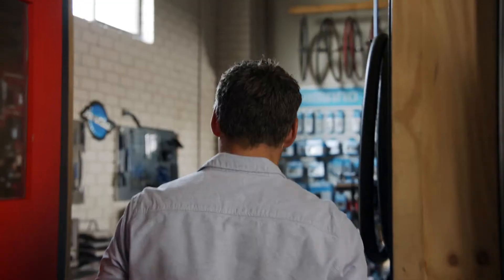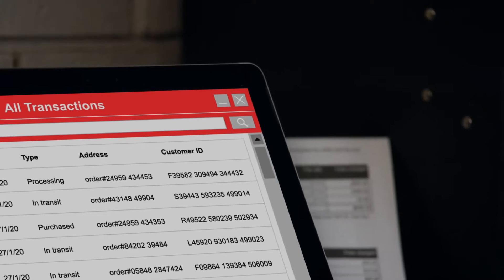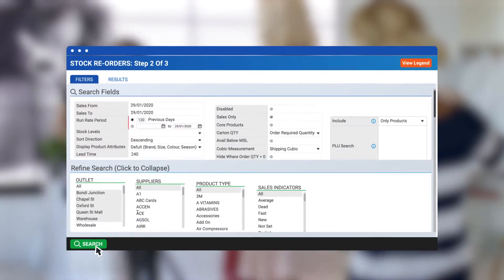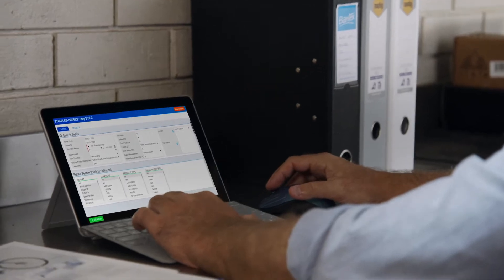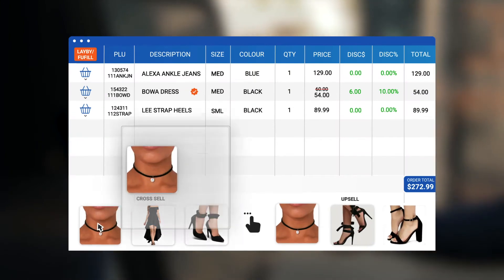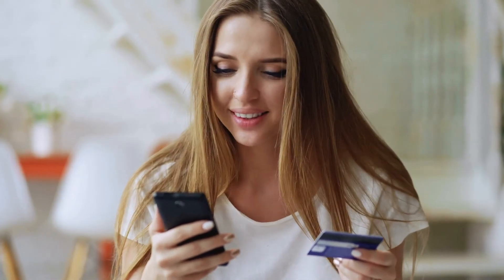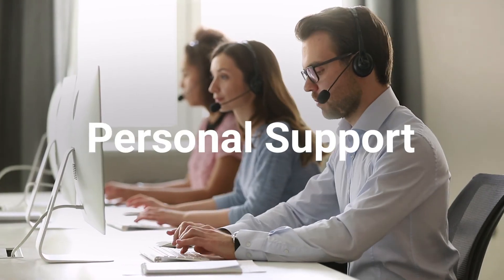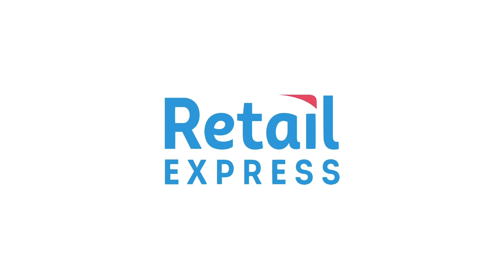Retail Express Omni-Channel POS Software Overview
The #1 Omni-Channel POS Software for Australian & New Zealand Retailers.